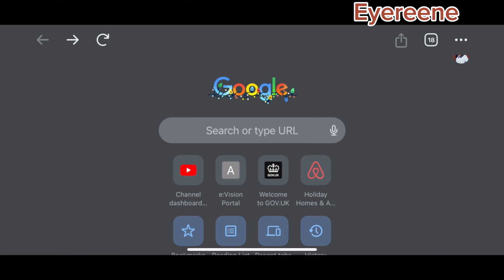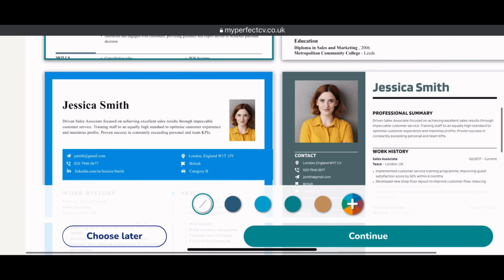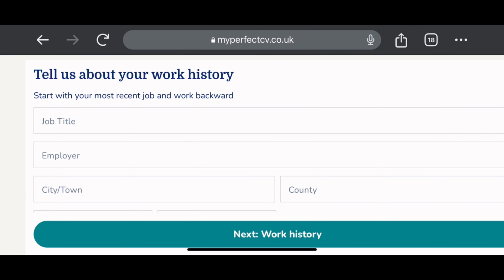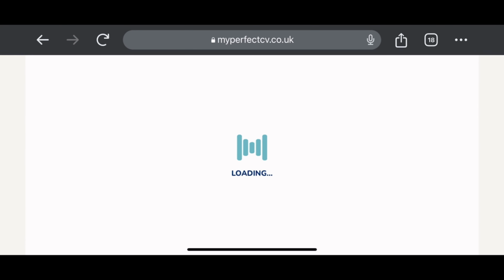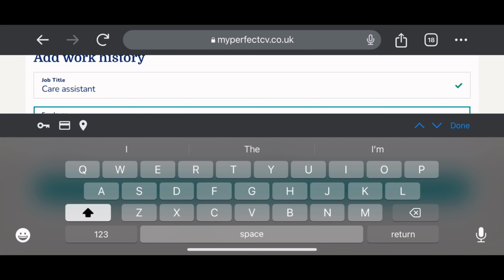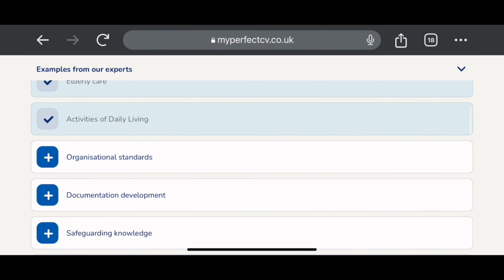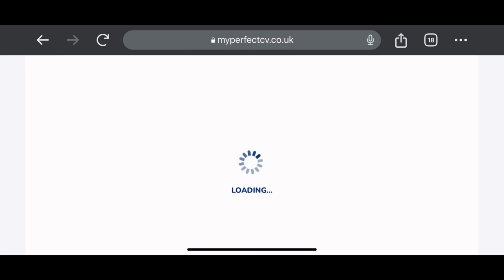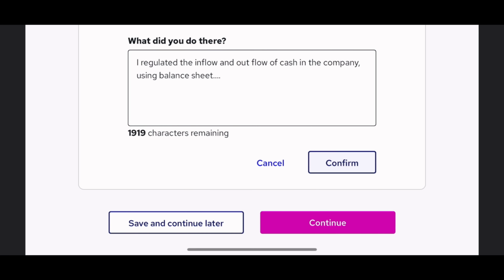Create Your Perfect CV in Minutes with This Free UK Template | uk immigration 2024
create your perfect CV in minutes with this Free UK Template.

Watch this video to understand how you can improve your CV, make it ATS friendly and get calls from companies for jobs in uk.

Icreate your perfect CV in minutes with this Free UK Template.

government/publica...

I discovered amazing products on SHEIN.com, comHOW TO MAKE A CV Easily & In Minutes
Free UK CV Template 2023 | CV Format for Jobs

government/publica...

Jobs, UK CV for jobs, how to make uk cv,how to write a CV,CV Tips,UK CV Tips, Uk CV advice, Uk CV example, Uk CV builder,UK CV format, UK jobs, UK Skilled worker visa, UK visa, UK work visa, move to the UK, move to uK, UK Resume to get interview calls,free uk cv template 2023

How to find a Job in the UK
How to get job in UK from  Nigeria Approved Sponsors in UK
How to apply for Doctors job from India?
Jobs in UK for doctors How to apply a job in UK UK best job portals
How to apply job in UK from India How to find job in UK from India work in uk
How to find a Job in the UK - Important Tips How To Find Tier 2 Sponsorship Jobs in UK how to get a job in UK UK work visa for Indian how to get a job in London how to get work permit in UK UK tier 2 visa
How to get developer Job in UK
How to get programmer job in UK
How to get software development professional job in UK.